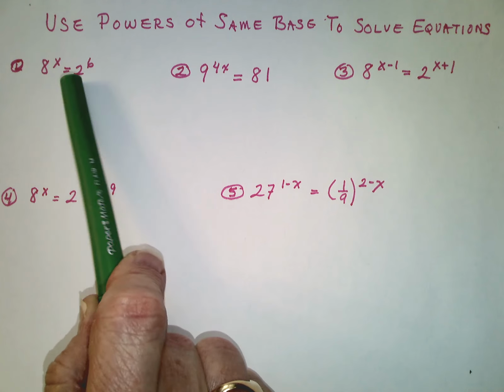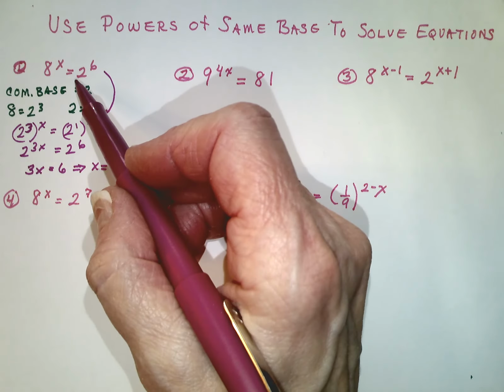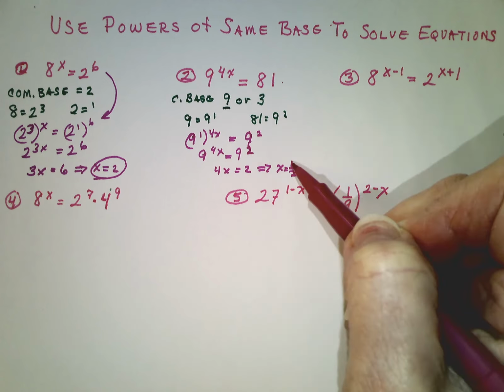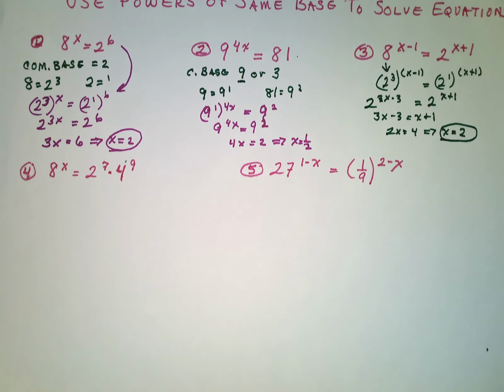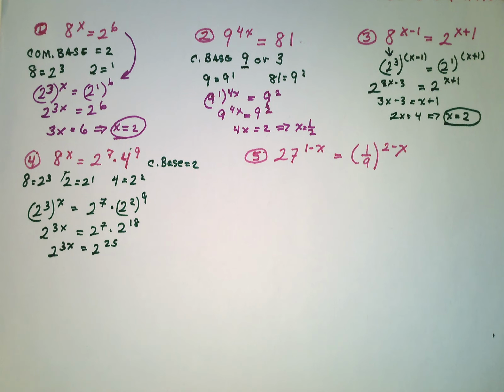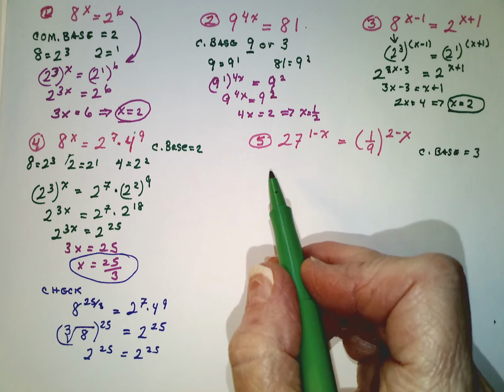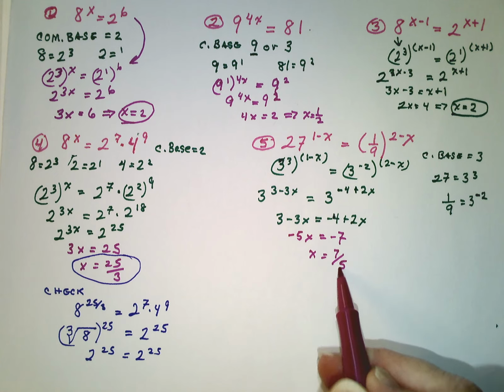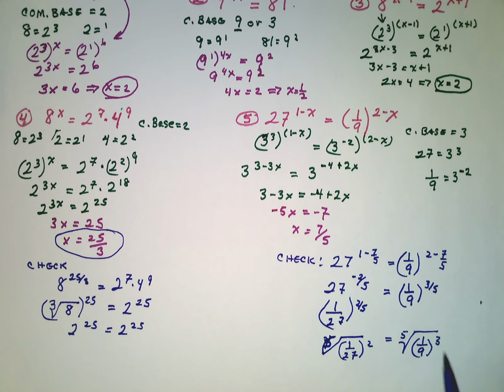PC Lesson 4.4 Powers of Same Base